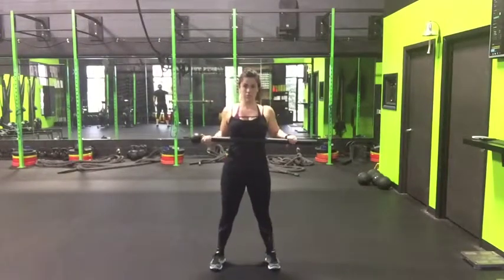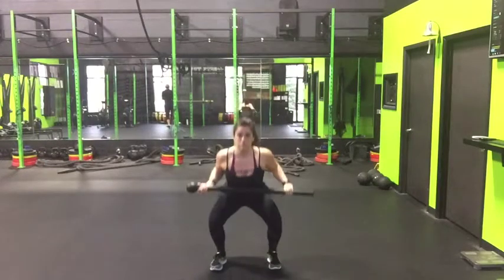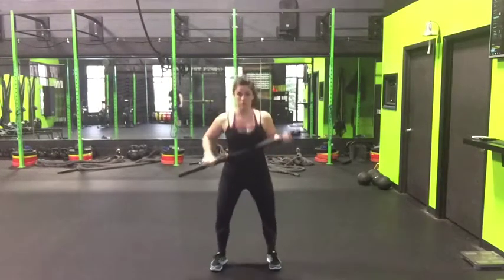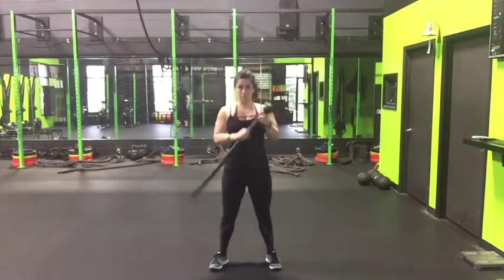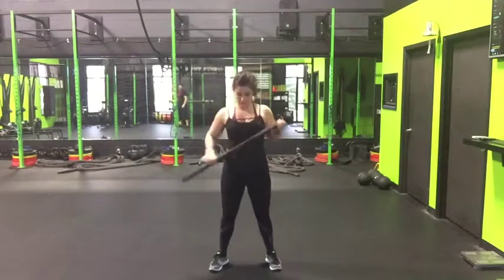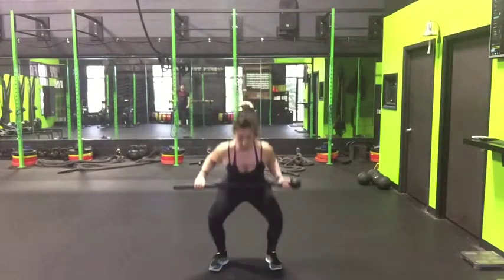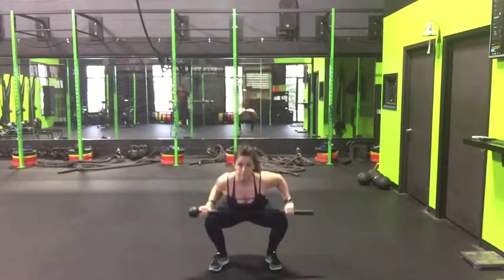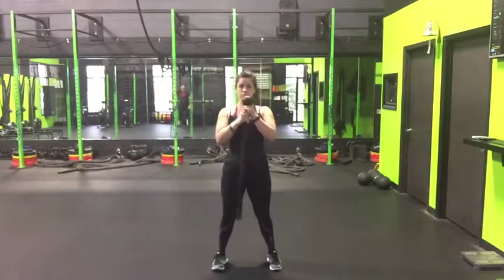Steel Mace Switch Squat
Train, Eat, Get Sexy

Strength Republic
5401 Patton Dr, STE122, Lisle, IL 60532